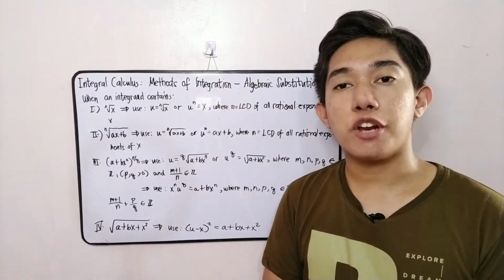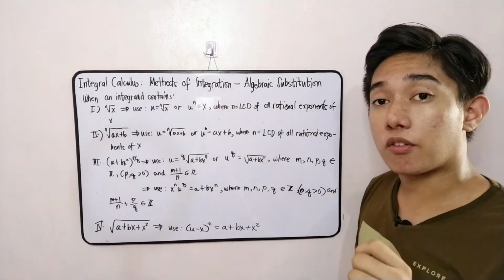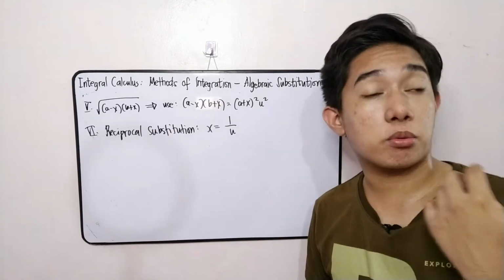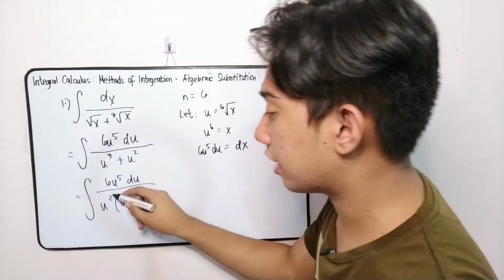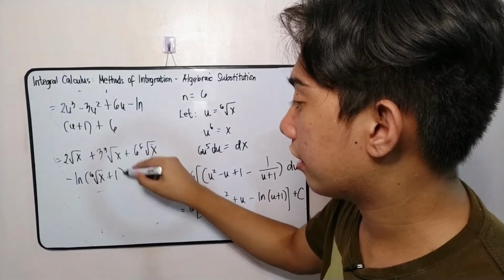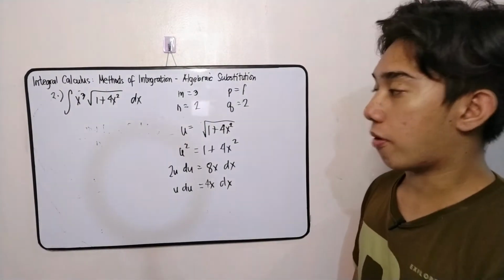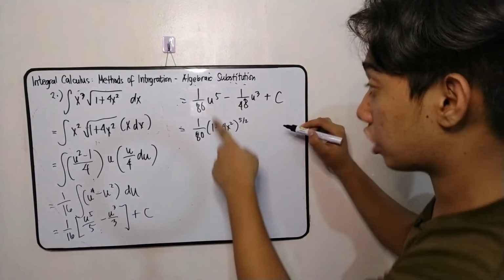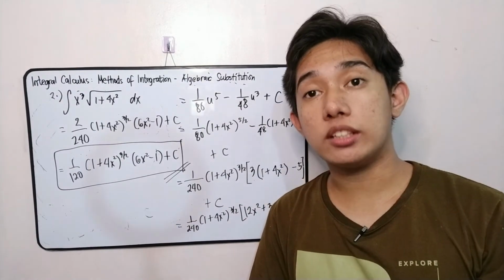Integral Calculus - Methods of Integration: Algebraic Substitution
Hi, everyone! This video discussed another challenging method of integration, in which will test your skills in substitution. Know more about the basics and cases of algebraic substitution. ENJOY!